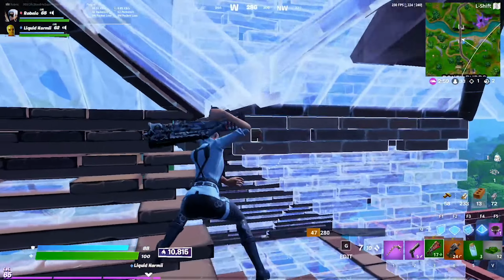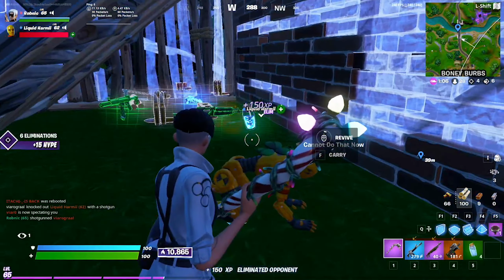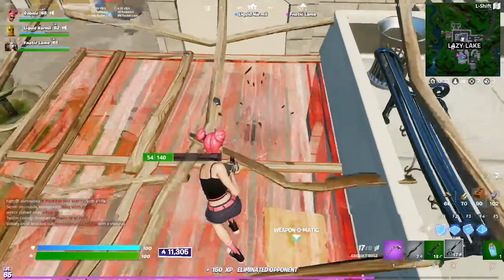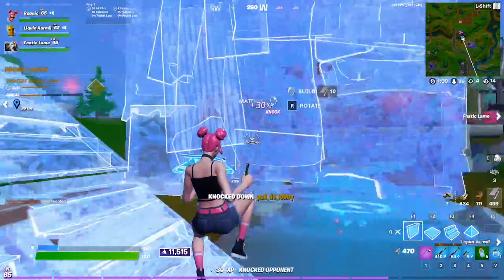How To Place Higher in Solo Cash Cups! (Make Money in Season 7 Cash Cups) - Fortnite Tips & Tricks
Hey guys! In this video I give you the best cash cup tips, which should help you improve at Fortnite overall and place higher in the chapter 2 season 7 solo cash cups, potentially make money in these cups as well. These cash cup tips include mentality tips, the best solo cash cup strategy for this season to maximize your point gain, along with other various tips and tricks I’ve learned to place higher solo cash cups and potentially make money in season 7.

To place higher in cash cups requires a lot of mental toughness, mechanical skill, and game sense, and I gave tips for all of these in this video. After watching this video, you should be ready to practice and potentially make money in these solo cash cups, or at least improve at cash cups and learn skills that will carry over to other solo cash cups, allowing you to place higher and become a better player overall, for chapter 2 season 7 and future seasons.